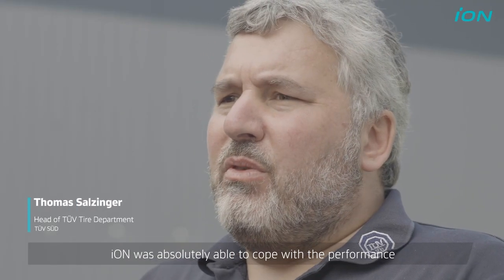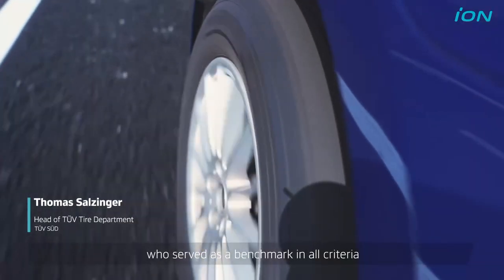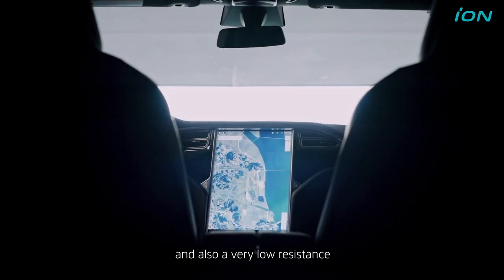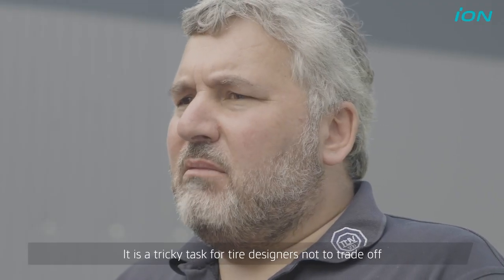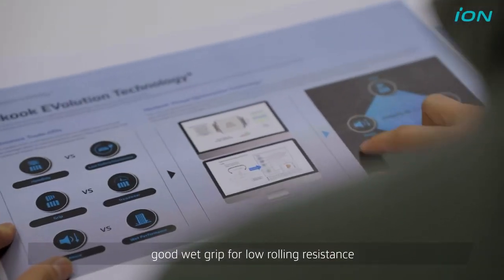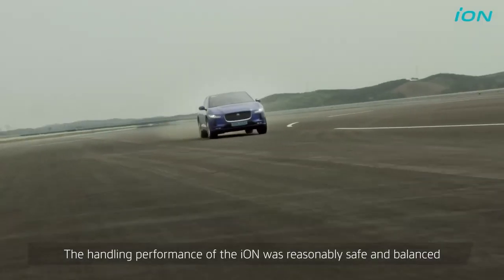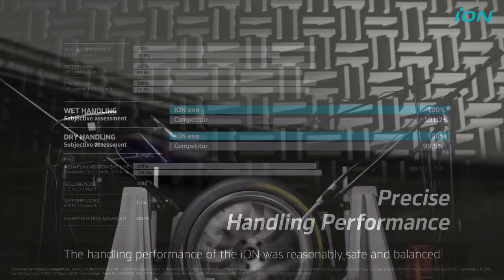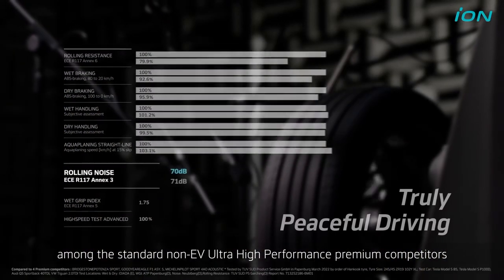[HankookTire] iON certified by TÜV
Hankook Tire’s iON has been tested and certified by TÜV, a world-renowned quality certification agency.

iON provides all the properties required for electric vehicle tyres, including excellent braking capabilities and noise reduction technology,
Check the test results in the video.